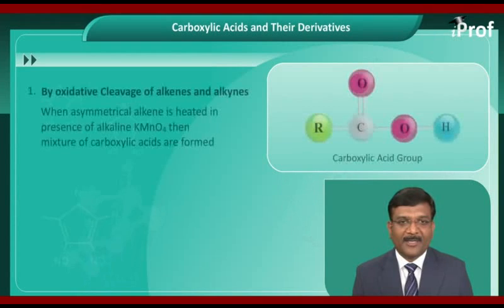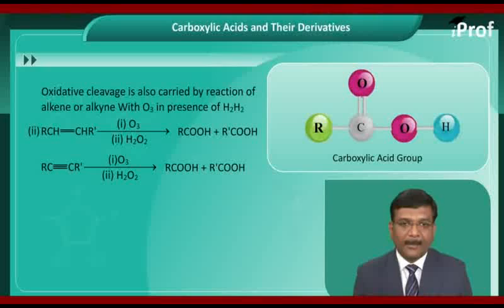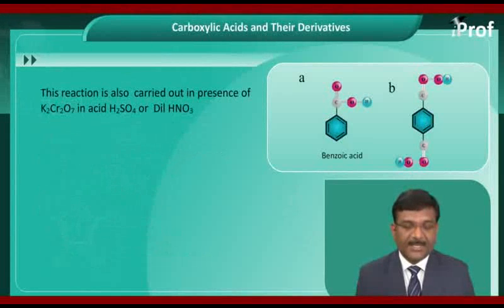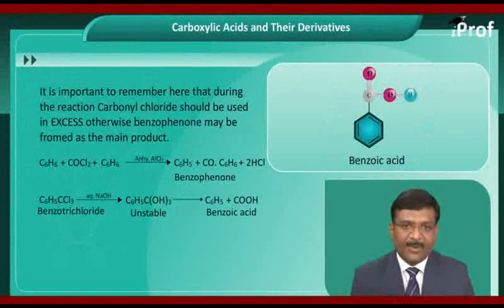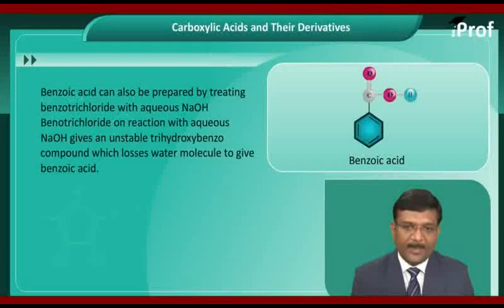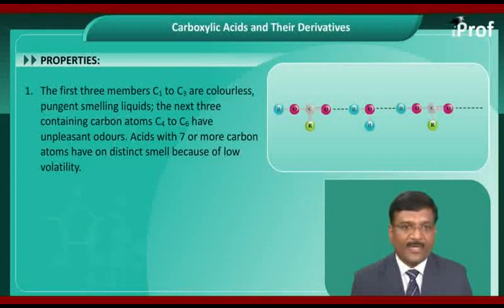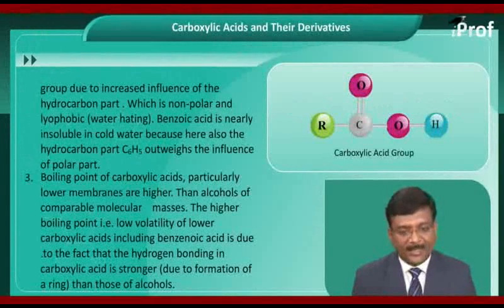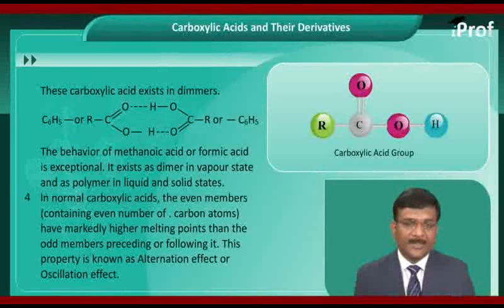METHODS OF PREPERATION OF CARBOXYLIC ACIDS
METHODS OF PREPERATION OF CARBOXYLIC ACIDS, study and achieve your academic goals by taking help from iProf India Learning videos. Learn CARBOXYLIC ACIDS their derivatives with highly qualified chemistry teachers. This video will teach you basic & advanced concepts of CARBOXYLIC ACIDS, their functions & operations based on that. You can also Download iProf Study Buddy India’s best free educational app to get all study material, tests, notes in a mobile App.